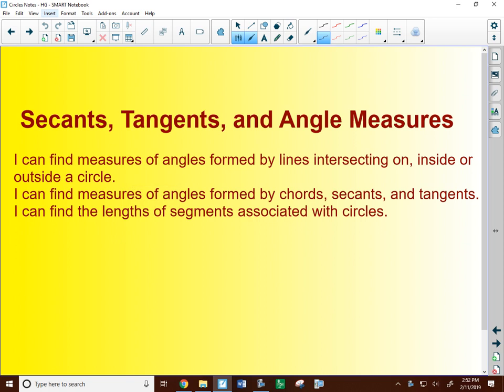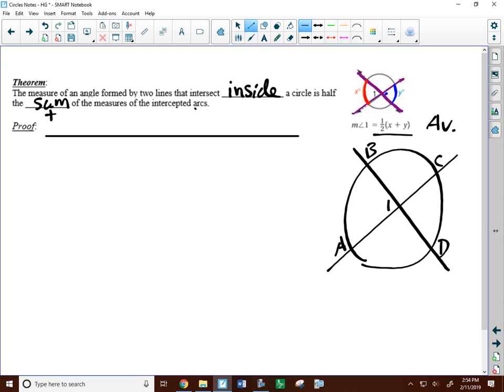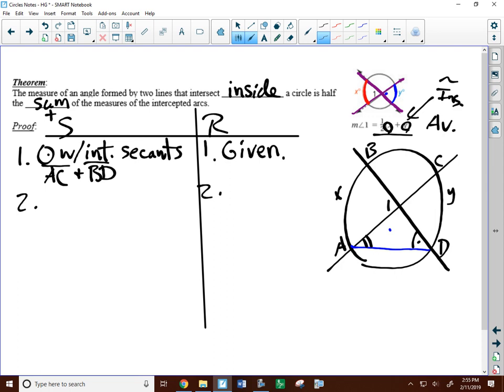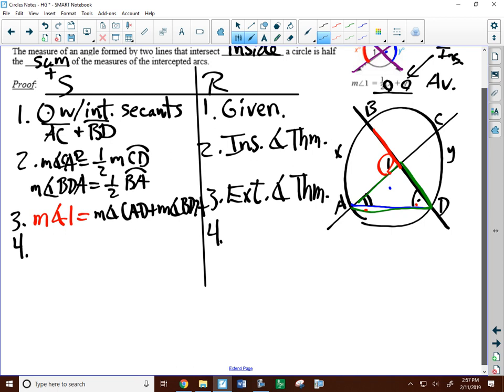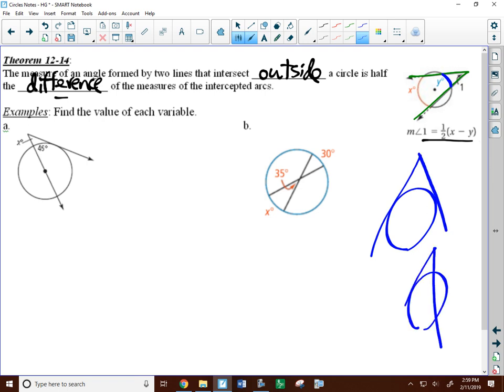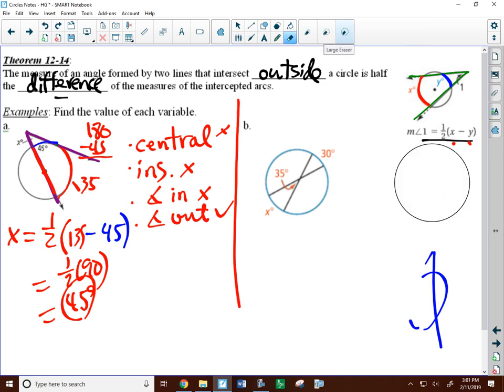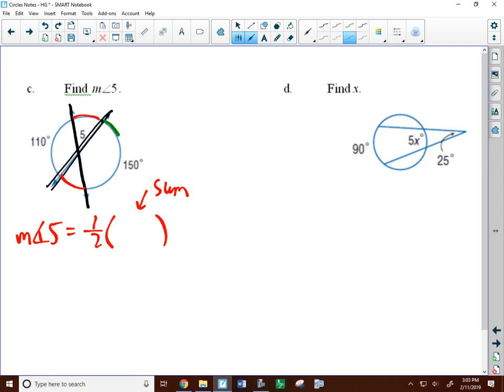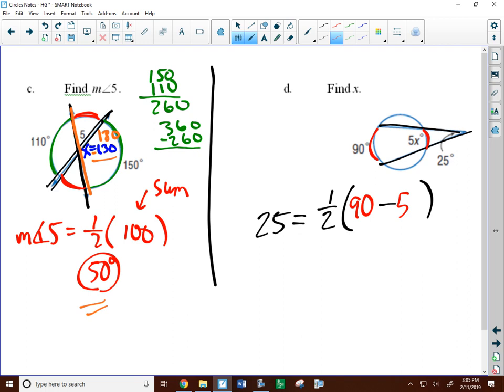Mr Hunt Secants 1